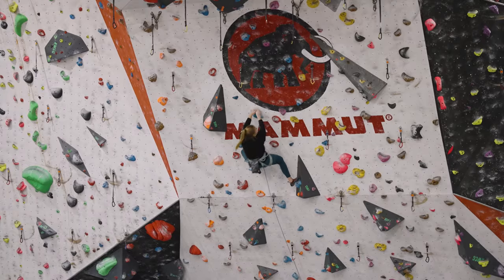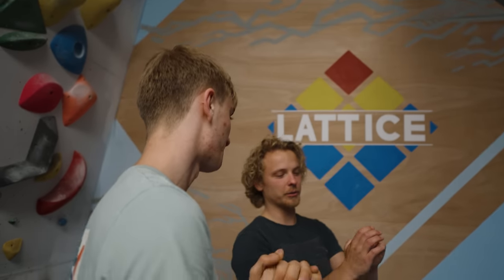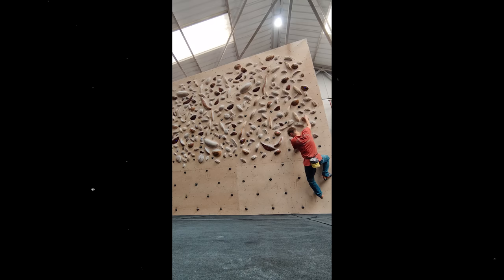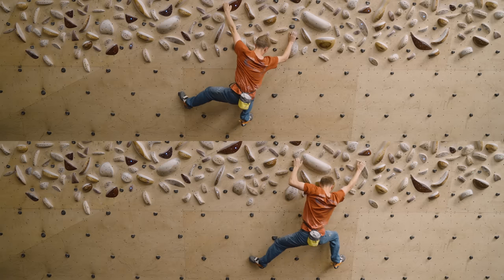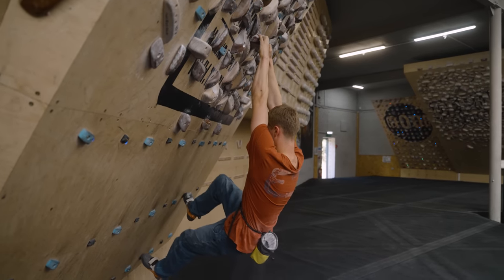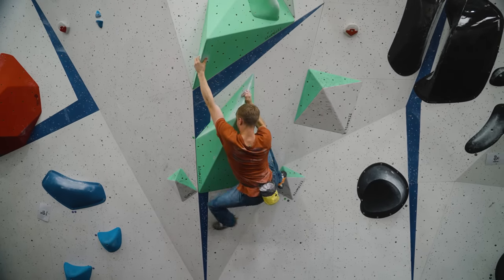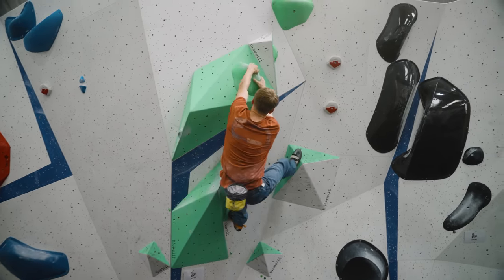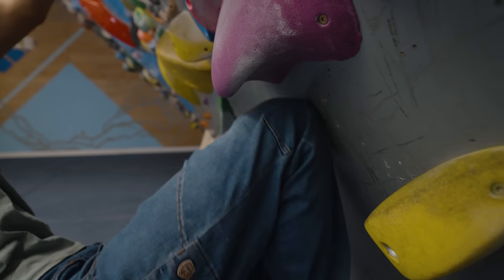How To Kneebar & 5 MORE Proven Techniques for Sport Climbing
It's summer for many of us and this means its sport climbing season. In today's video we are joined by Lattice Coach and accomplished Sport Climber Josh Ibbertson. Josh's climbing CV is stacked, including the hardest route in the UK, and coaching many others to achieve their own climbing goals. We asked Josh to give us his top tips and advice for sport climbing. Some of these tips can be implemented right now in your climbing and will help send your projects!

0:16 Pyramid
0:56 Try Routes With Others
1:27 Film Yourself
2:05 Work Your Pacing
3:24 Rest Positions
4:18 Knee Bar Technique

Big thanks to @marshabalaeva for the climbing footage of Josh

CUSTOMISED TRAINING PLANS ✅ Find out more about our Lattice Training Plans